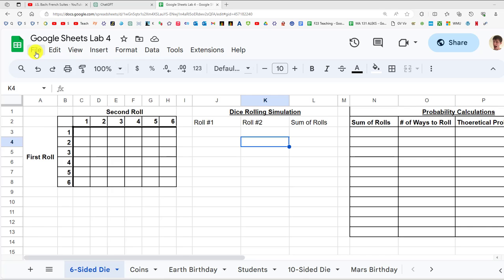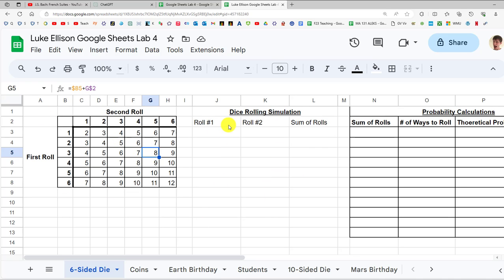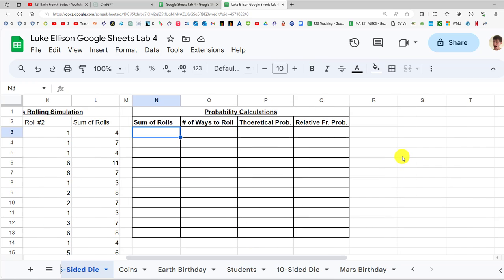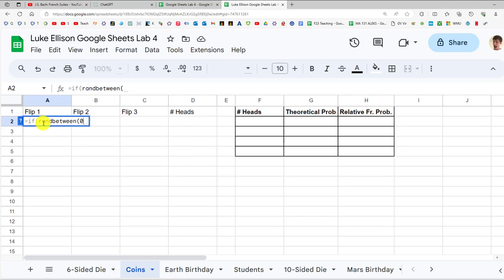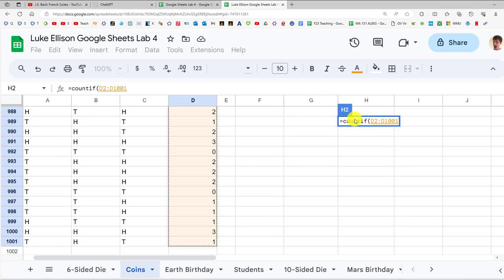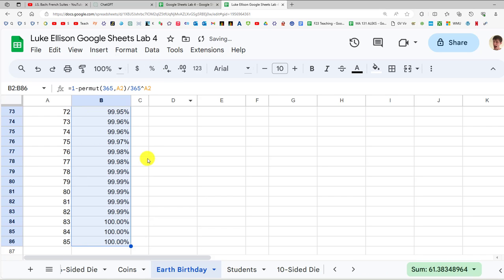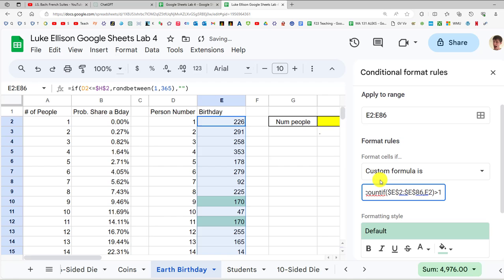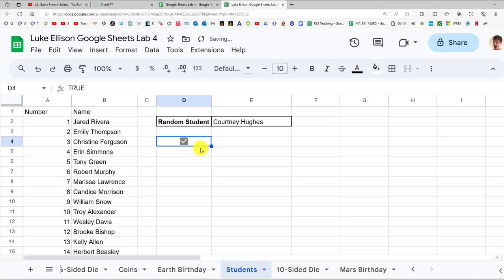Google Sheets Lab 4 - Probability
Click on the link below to access the Google Sheets file from this video: